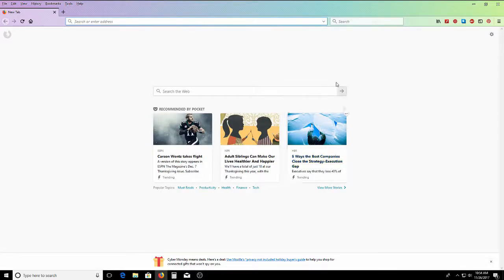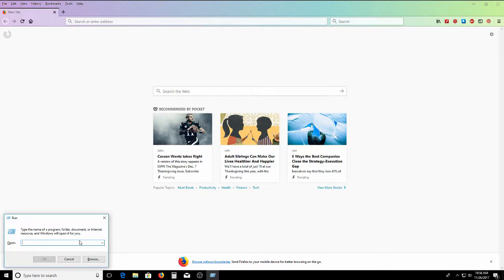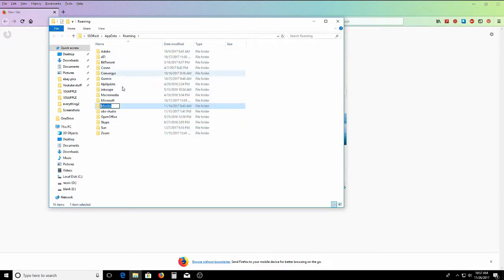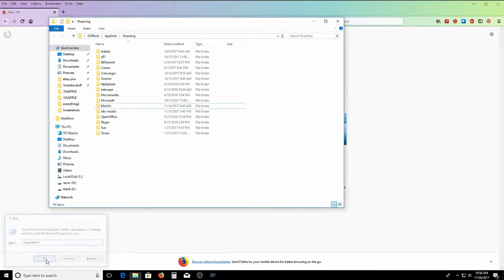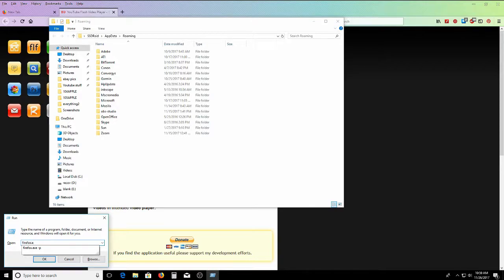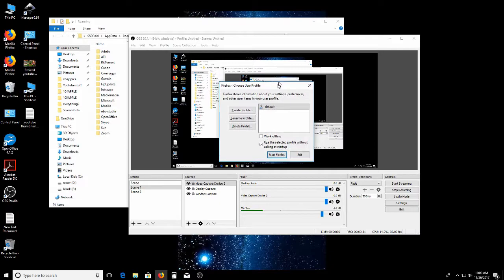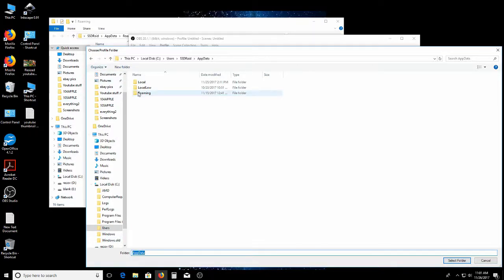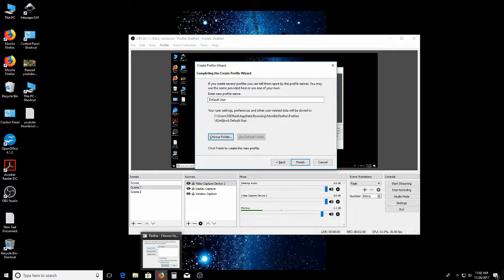How to get Lost Firefox Settings Favorites Passwords Back (Restore)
How to fix Firefox Not Loading Working - Import Favorites Passwords